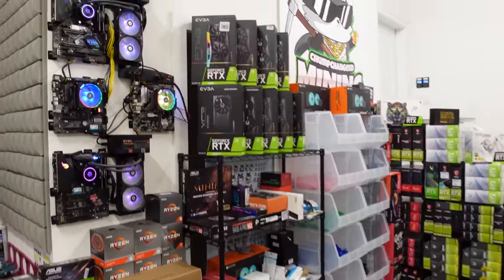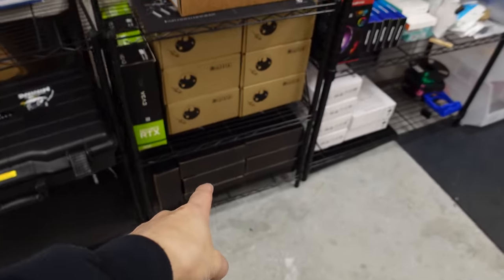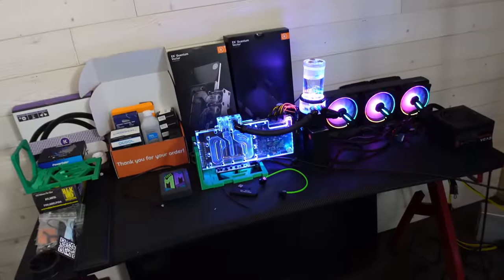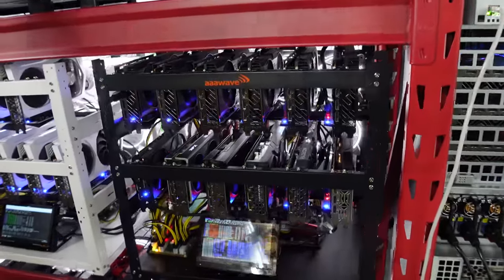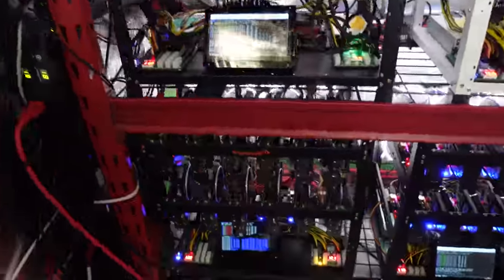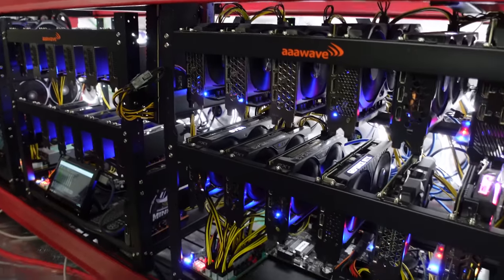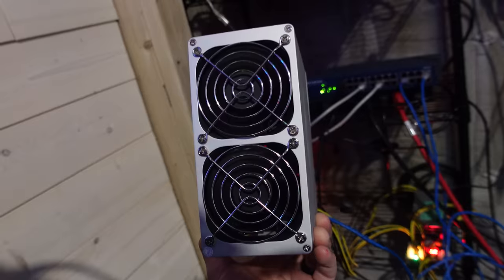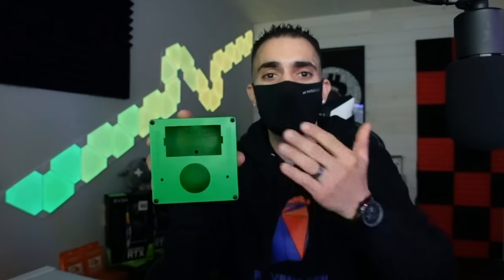My At Home 130 GPU Crypto Mining Farm Setup and Hashrate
In Todays Video we do a complete at Home Crypto Mining Farm Setup and Hashrate walk through.  This includes going over each Crypto Mining Rig, Showing you my CPU Mining Rigs, My ASICs and What the Hashrates are! This is just how I personally have things right at this current moment, things can always change. Good Luck!

00:00: My At Home 130 GPU Crypto Mining Farm Setup and Hashrates.
00:23 This is where I go over My CPU Crypto Mining Farm Setup and Hashrates.
01:52 Here is the initial walk threw of my Crypto Mining Farm Studio and Future Video Plans.
03:26 This is my Full At Home 130 GPU Crypto Mining Farm Setup and Hashrates, Walk Through in a MASSIVE Basement Grow Tent!
08:32 This is how I added Two Octominer Server Cases to My At Home Crypto Mining Farm Setup and Hashrates
09:36 Here we go over the Mini Doge ASIC Miners and how they fit into my At Home Crypto Mining Farm Setup and Hashrates
10:49 This is a Special Announcement and Give Away that could potentially help you start your own At Home Crypto Mining Farm!

Truth Behind The Nvidia RTX 100% LHR Unlock SCAM - Here's The Full Story; VIRUS Breakdown
The New Nvidia RTX LHR Full Unlock is a SCAM!?
LHR Full Unlock with a New RTX Nvidia Driver is Only Days Away!?